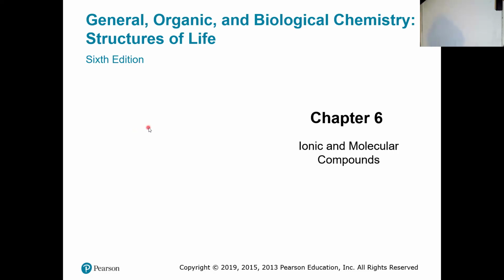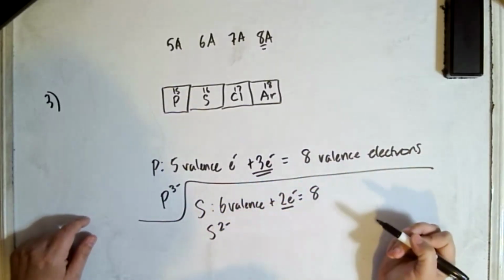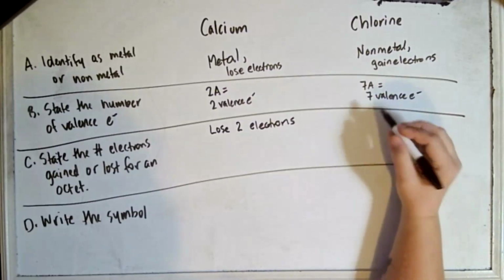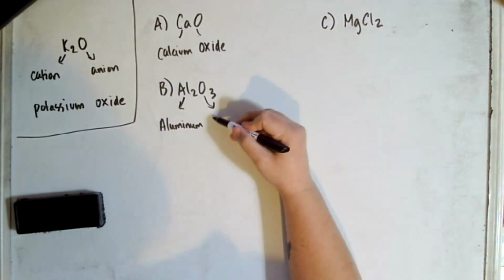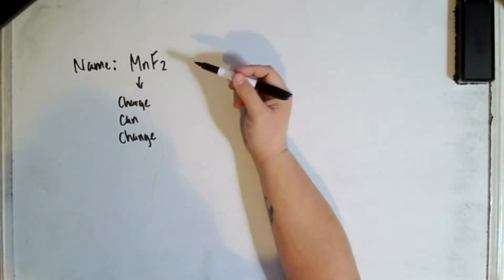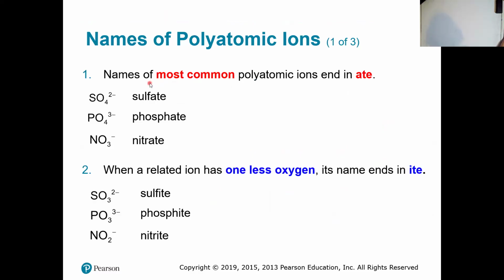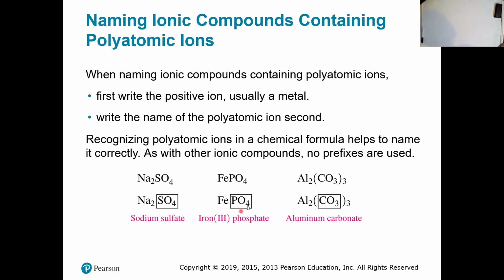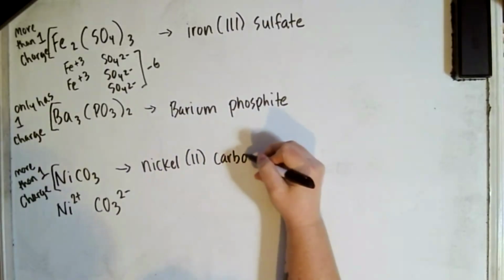Chapter 6: Ionic and Molecular Compounds (Part 1)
Part 1: This video covers sections 6.1 to 6.4.